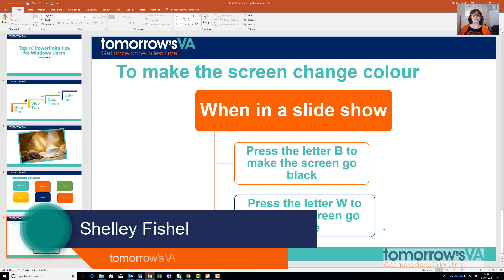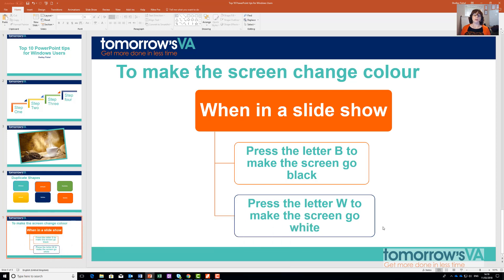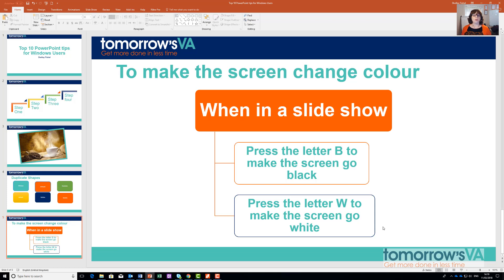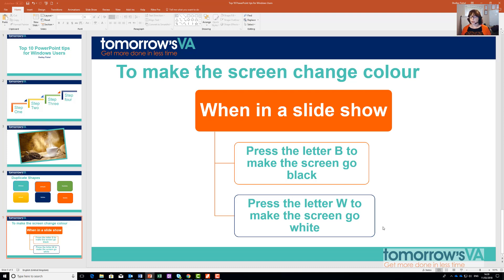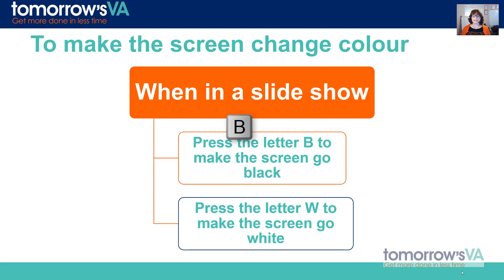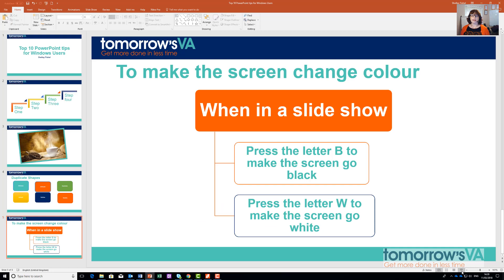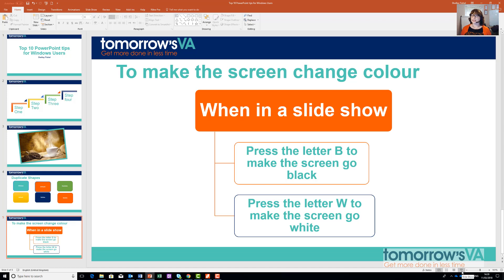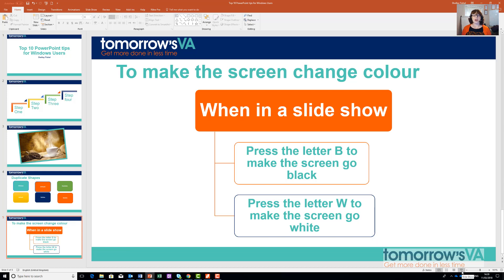How to make the screen go black or white when presenting PowerPoint 2016 for Windows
See how easy it is to make the screen go black or white when presenting in PowerPoint 2016 for Windows.
To find out more about using Microsoft Office in your VA business head over